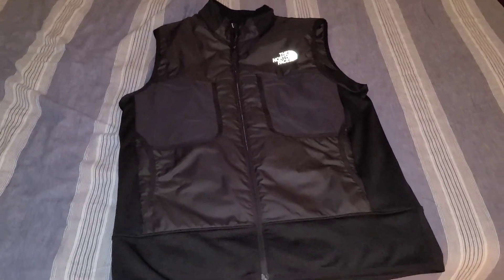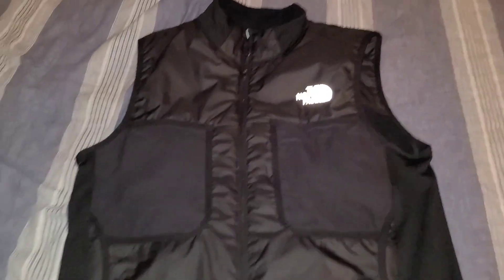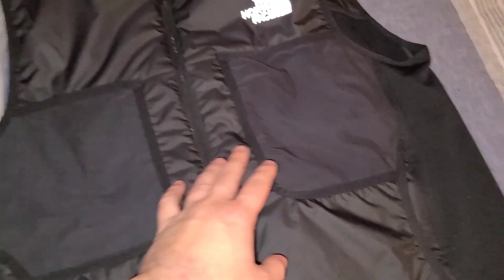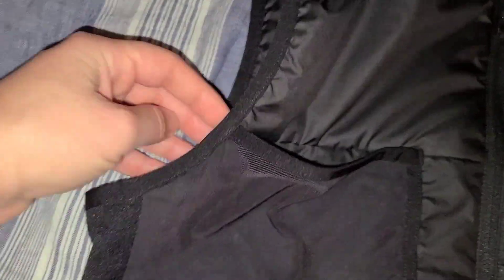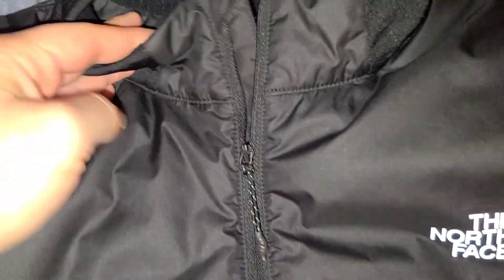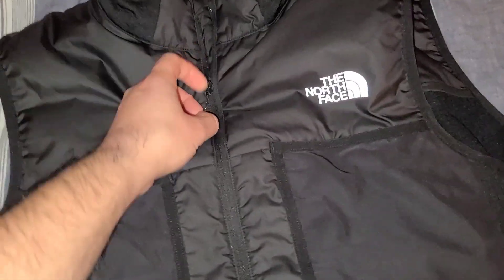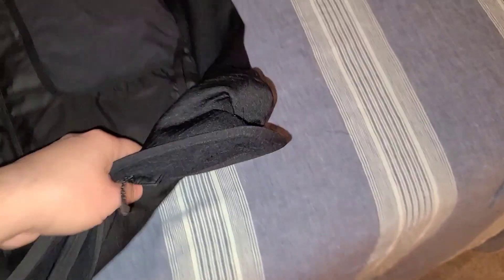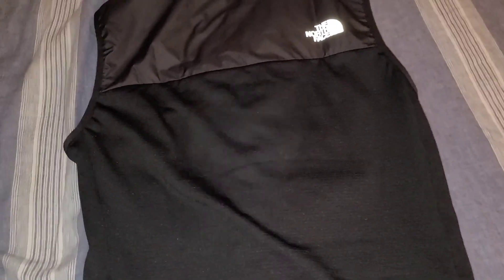THE NORTH FACE Men's Winter Warm Pro Vest- The Best Lightweight Vest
Link to Vest

Crafted with a highly wind-resistant WindWall fabric, The North Face Winter Warm Pro Vest keeps you comfortable and warm all day. The body-mapped Heatseeker Eco synthetic insulation of the vest is made with hollow-core fibers that offer superior warmth, performance, and durability. This cold-weather vest comes with a reverse-coil zippered front closure that keeps the weather out. Fill your day with comfort and warmth by wearing this warm vest. Slim fit. Straight hem. Collared neckline.
Reflective heat transfer logo on the left chest and back-right shoulder and a graphic logo on the lower back. On-seam handwarmer pockets and an internal stow pocket on the left chest. Body: 95% recycled polyester, 5% elastane grid-knit fleece; Overlay: 100% recycled polyester woven ripstop; Chest Pockets: 80% nylon, 20% elastane power mesh; Insulation: 70% post-consumer recycled polyester in the front Body and upper back. Machine washable. Imported.